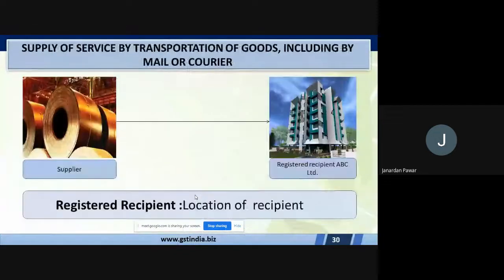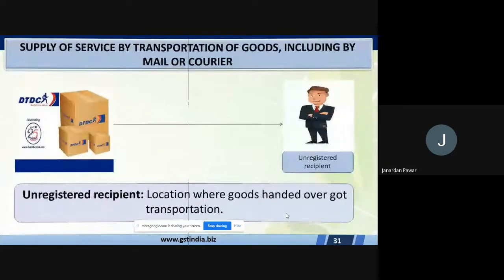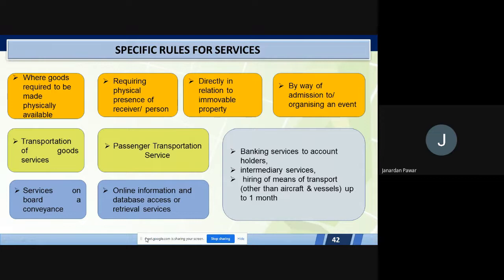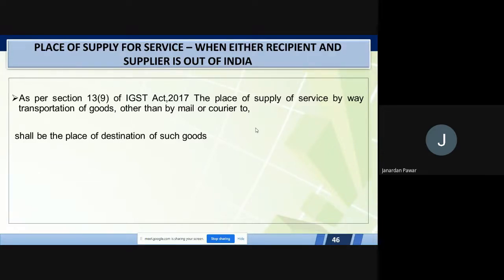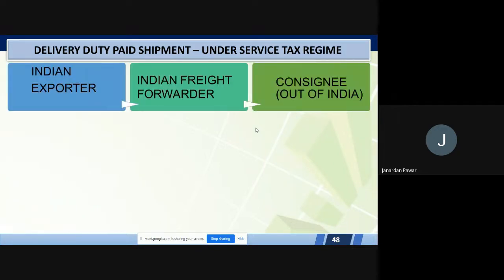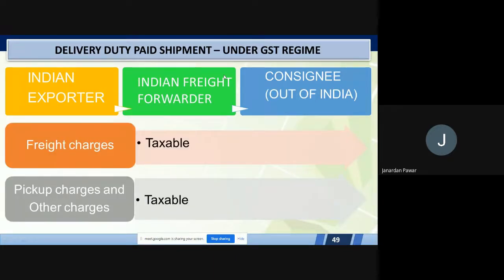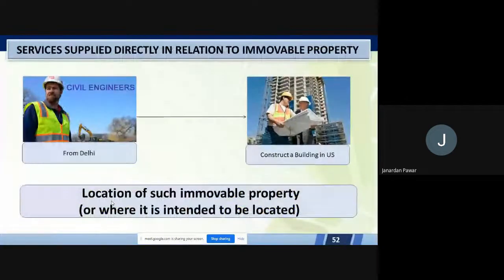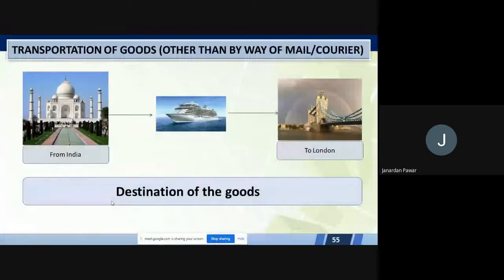Place of Supply Part IV